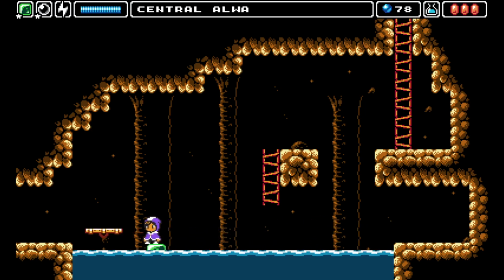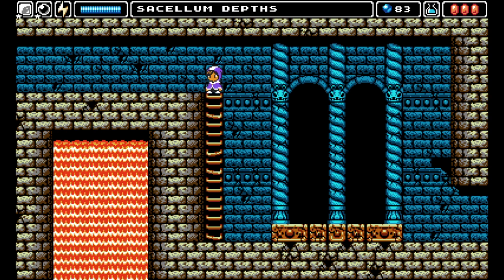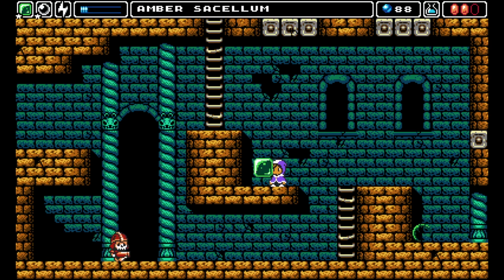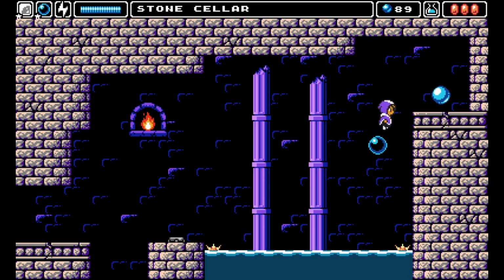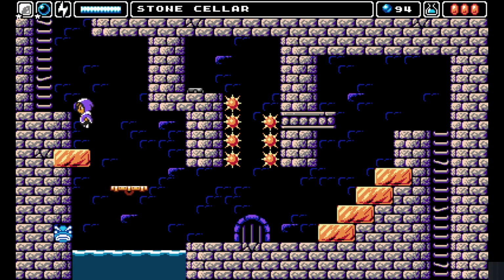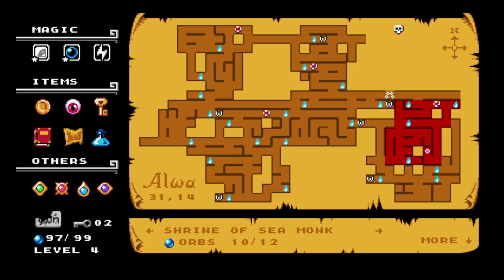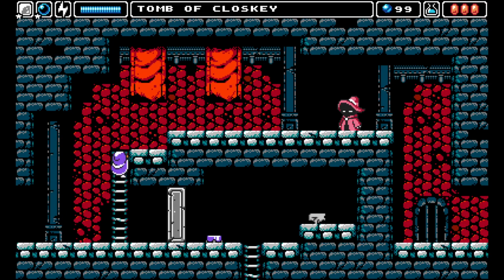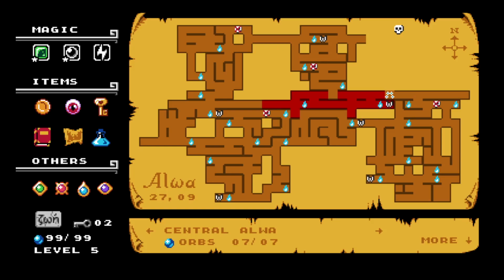Alwa's Awakening Episode 7: Collect Everything